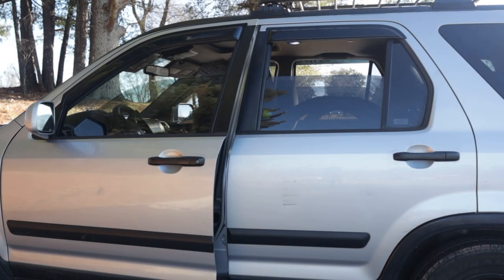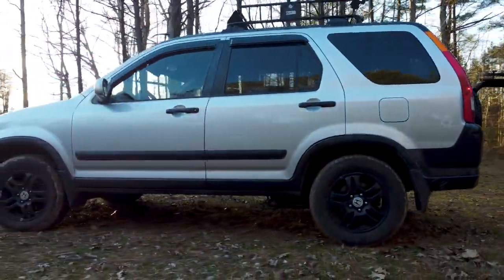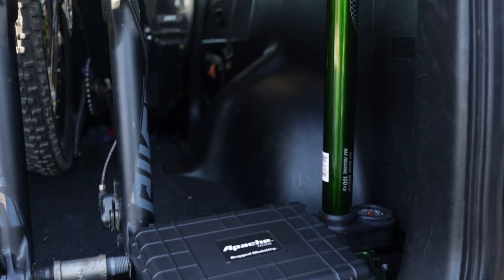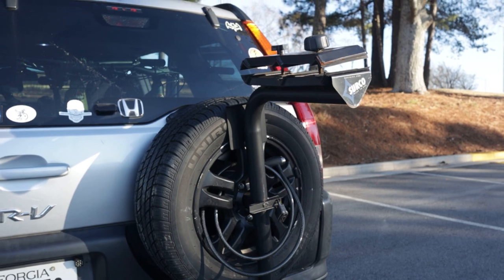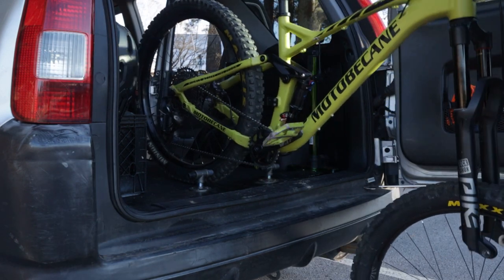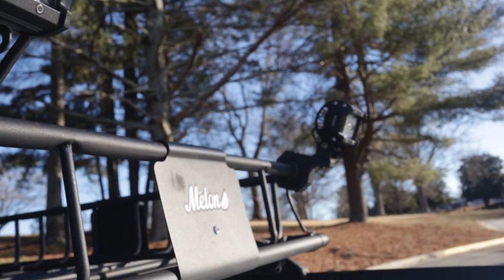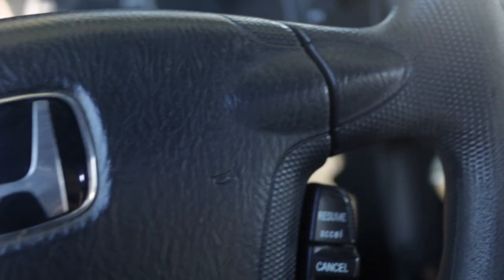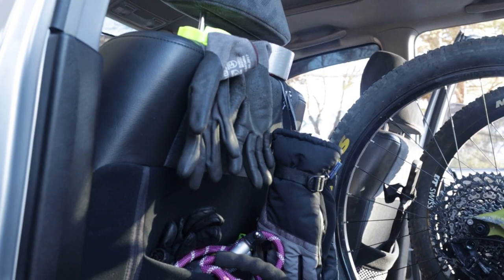How I Transport Bikes Inside Vehicle | Full MTB Setup with NO Bike Rack!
You guys seemed to like the DIY bike mount system I made for my truck so here is a full tour of the 2003 Honda CR-V EX AWD which I have modified to be the perfect compact MTB SUV! Some more obvious mods as well as attention to detail ensure I have everything I need when and where I need it when we are traveling and riding in this dependable and capable vehicle.

Filmed with my new DJI Mavic Mini 2 and Canon M50